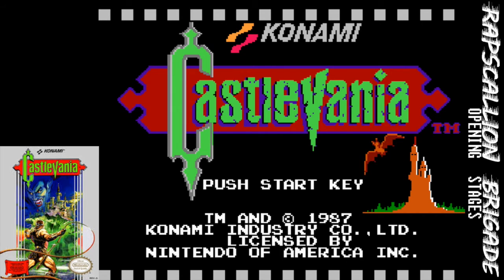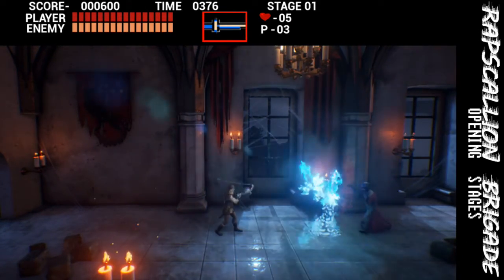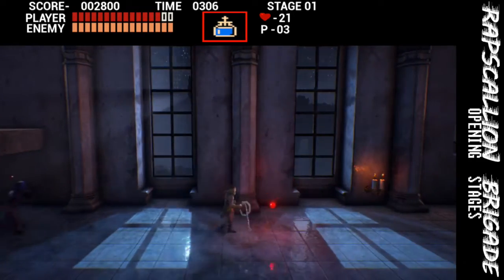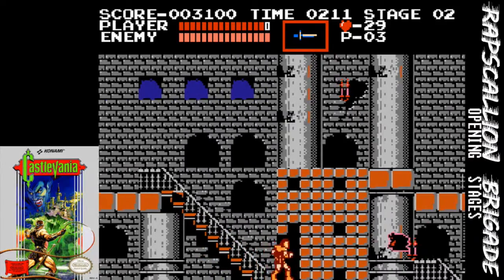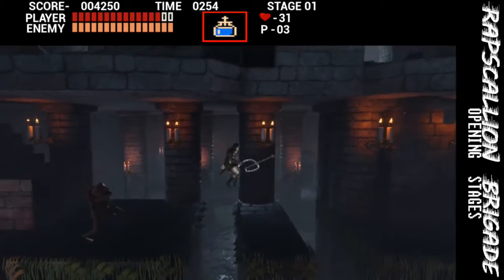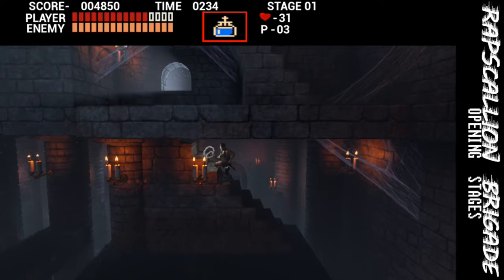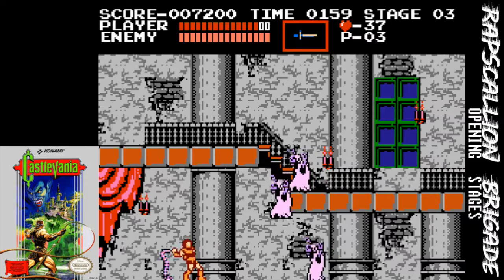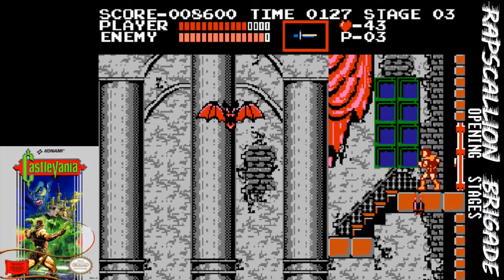Opening Stages - Castlevania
This Opening Stages is a little different.  I played Castlevania on the NES and the remake.  It was cool to see the differences between the two.

Here's the download link if you would like to try the remake for yourself.